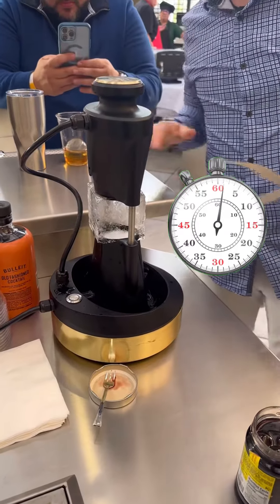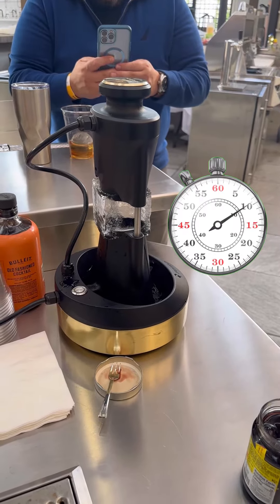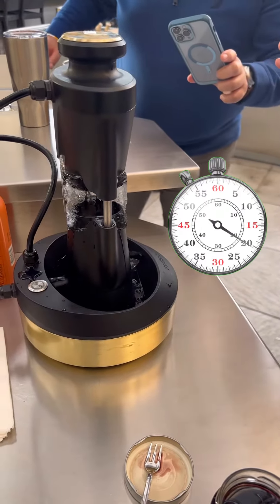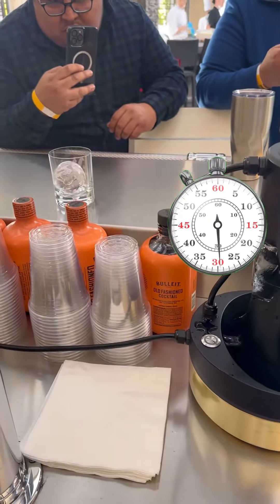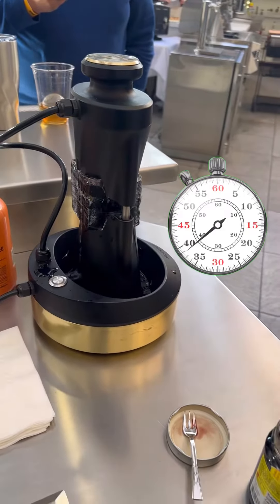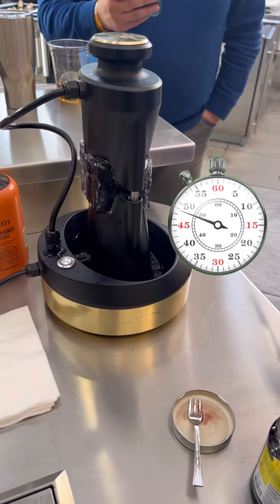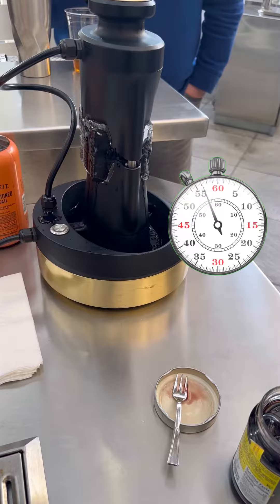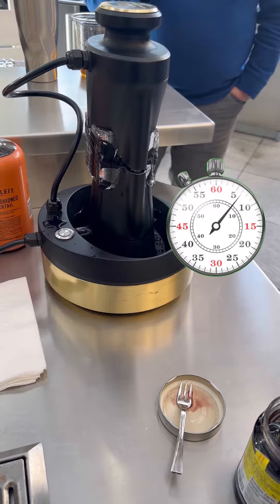First Look At The @MonogramAppliances Forge